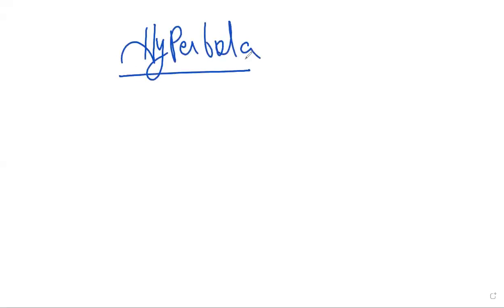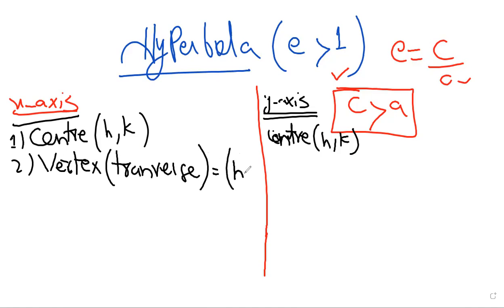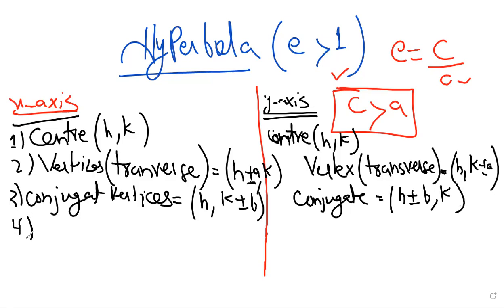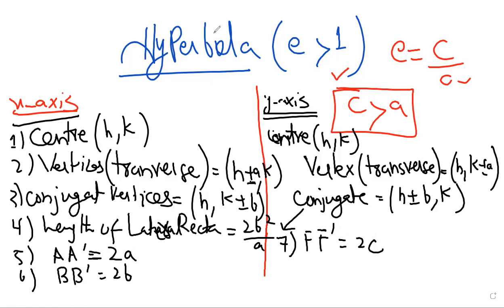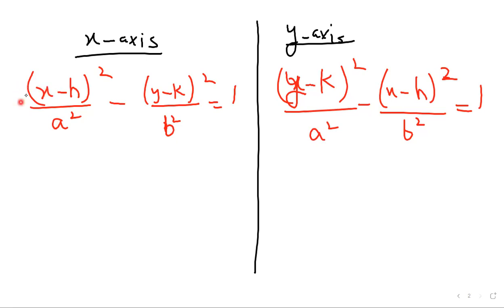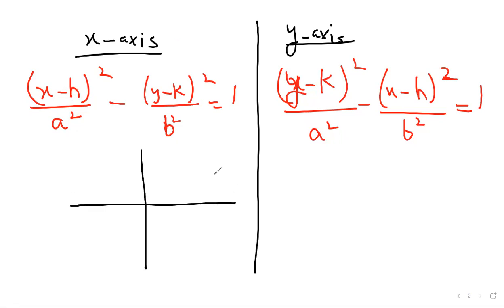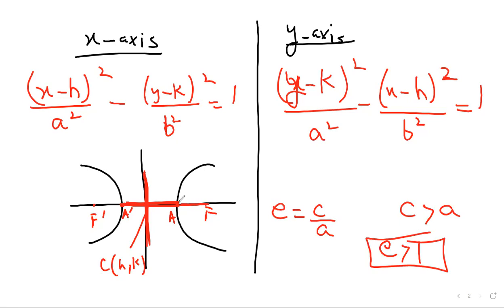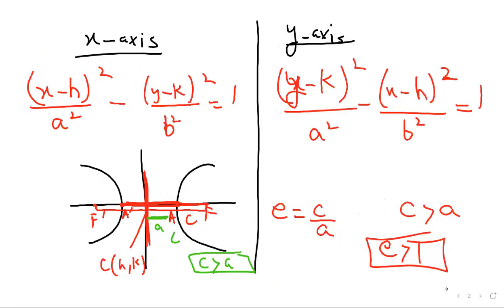Hyperbola Introduction Part I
All basic about hyperbola